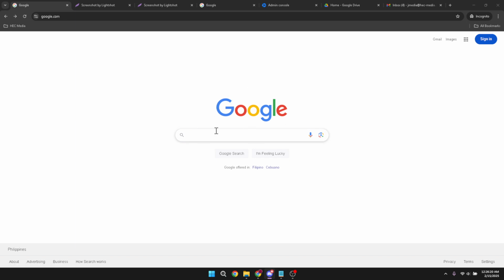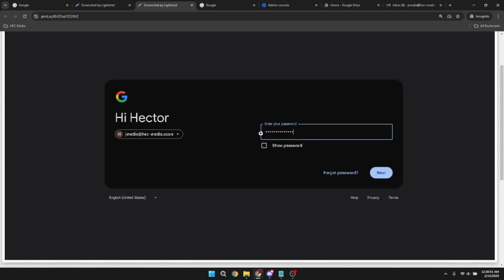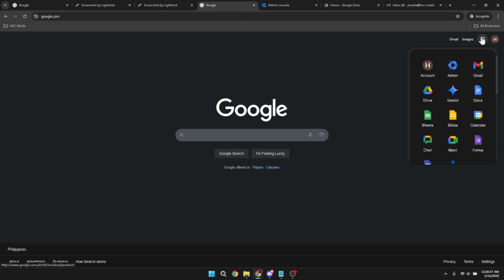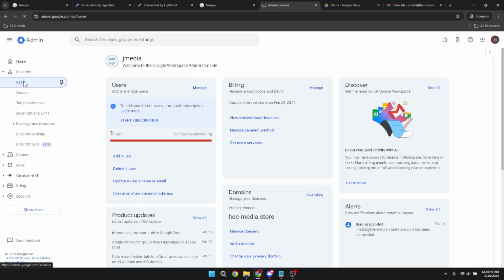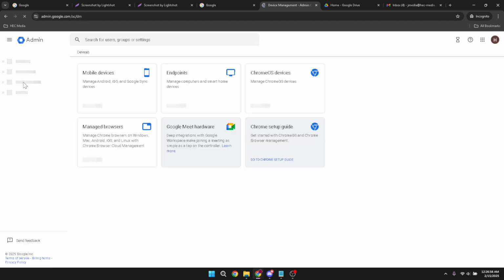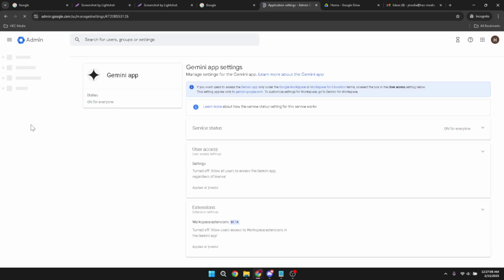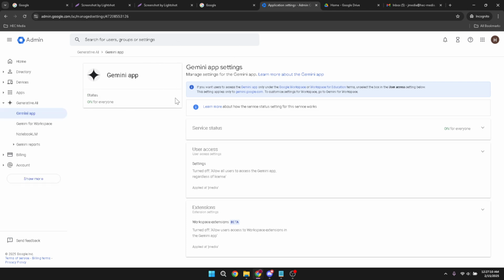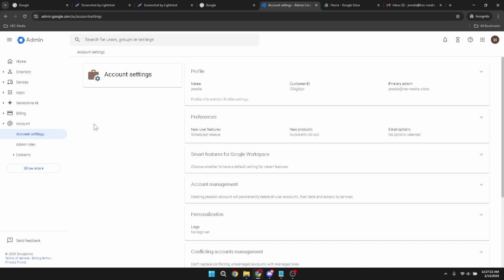How to Log into Google Workspace Admin and Brief Introduction (Full 2025 Guide)